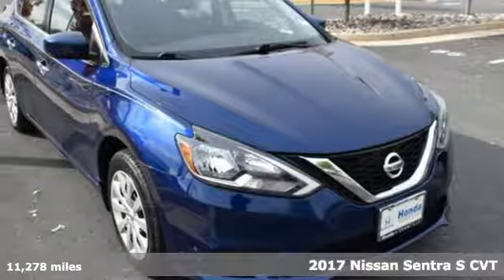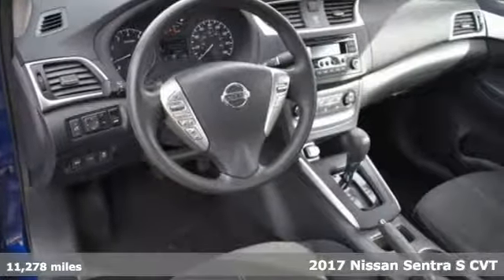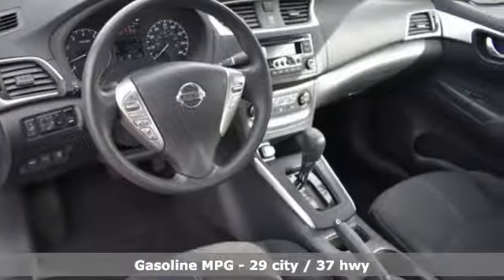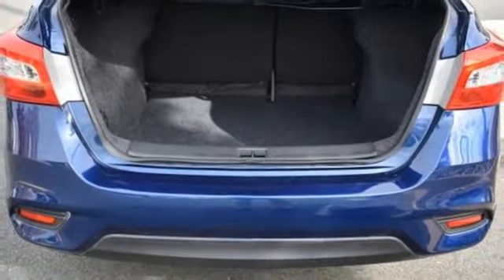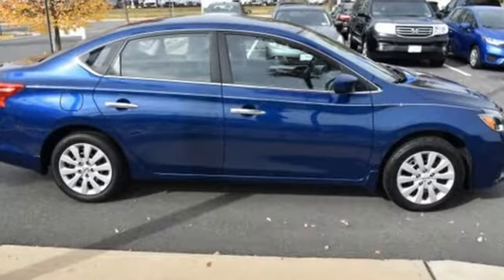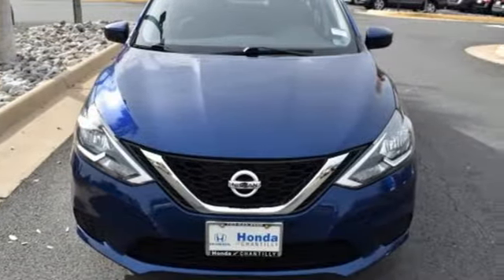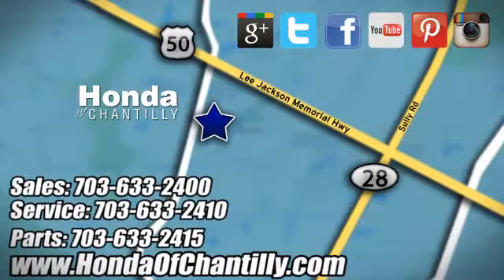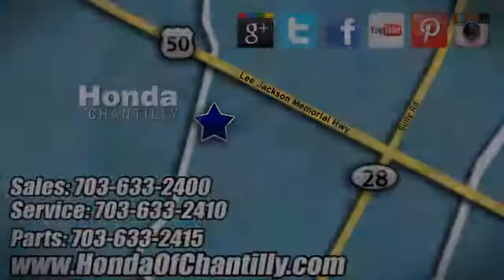Used 2017 Nissan Sentra Centreville Chantilly, DC HCKH596157A - SOLD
Year: 2017
Make: Nissan
Model: Sentra
Trim: S
Engine: 1.8L 4-Cylinder DOHC 16V
Transmission: CVT with Xtronic
Color: Blue
Interior: charcoal
Mileage: 11278
Stock #: HCKH596157A
VIN: 3N1AB7AP8HY341234
CARFAX One-Owner. Clean CARFAX. Deep Blue Pearl 2017 Nissan Sentra S FWD CVT with Xtronic 1.8L 4-Cylinder DOHC 16VbrbrRecent Arrival!brbrbrAll prices exclude taxes, title, license, and dealer processing fee of $799.00. Published price subject to change without notice to correct errors or omissions or in the event of inventory fluctuations. All features not on all vehicles. Vehicles shown are for illustration purposes only. MPG is based on 2017 EPA mileage ratings. Use for comparison purposes only. Your actual mileage will vary, depending on how you drive and maintain your vehicle, driving conditions, battery pack age/condition (hybrid only), and other factors.

Address:
4175 Stonecroft Boulevard